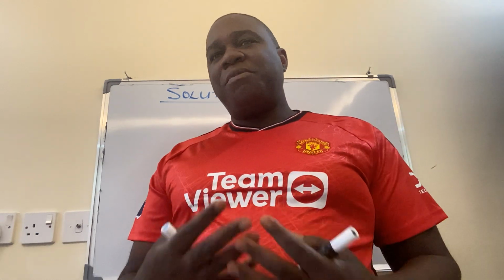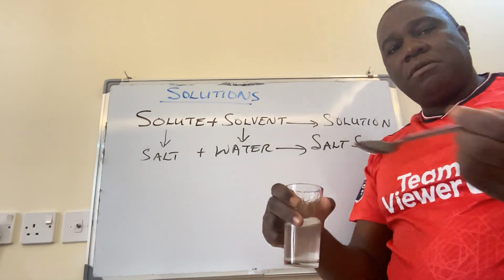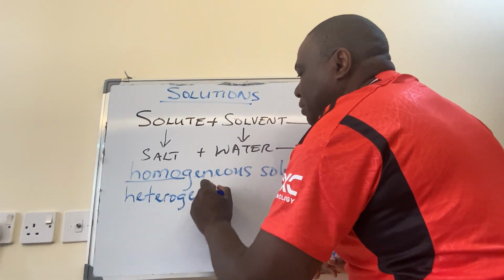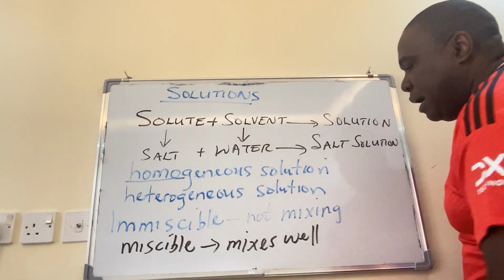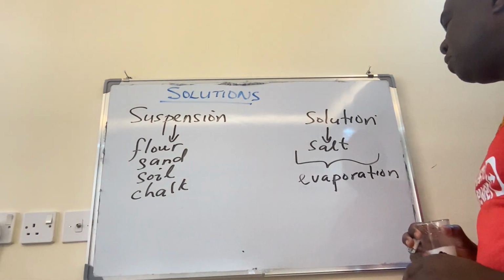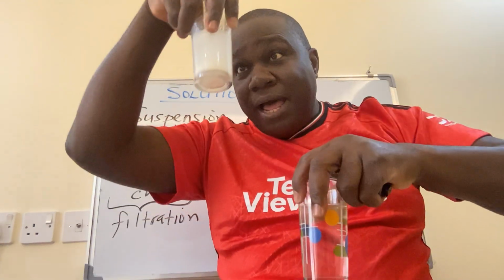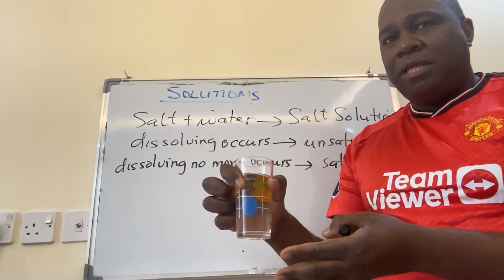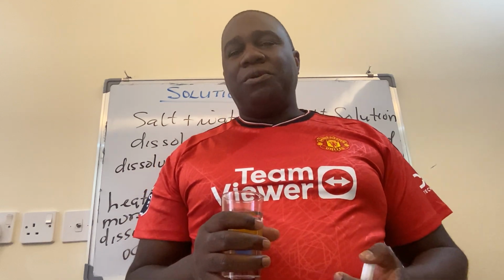Types of Solutions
Basic terms in types of solutions demonstrated and explained.